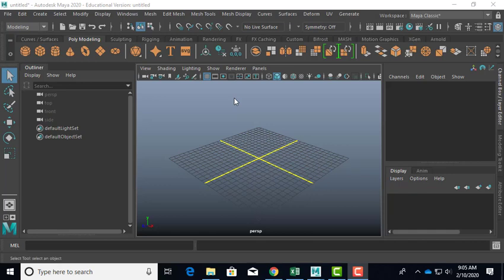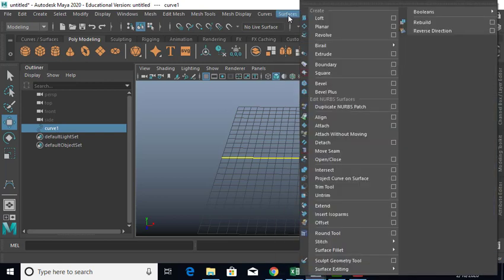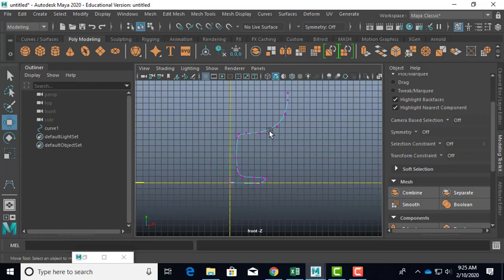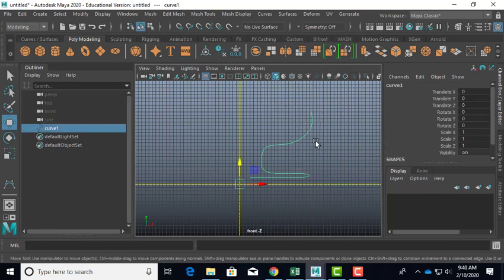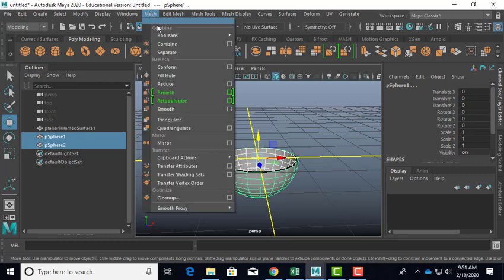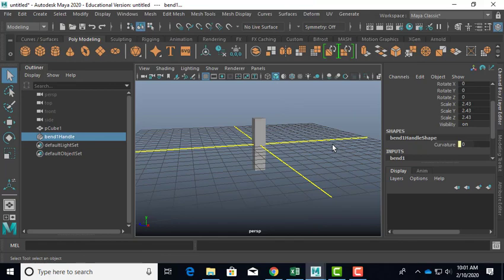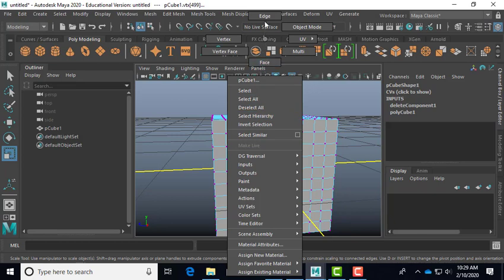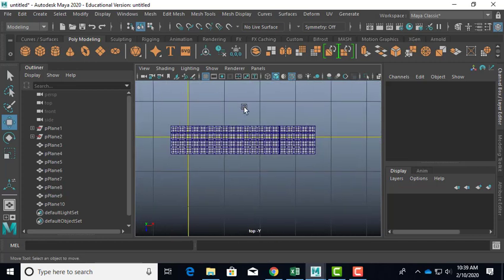feb 10 2020 modeling part 2